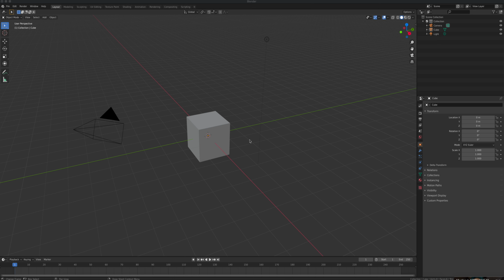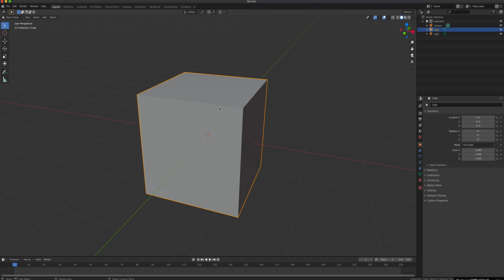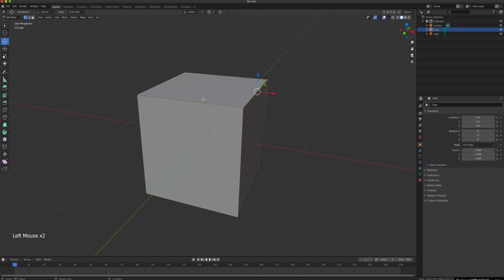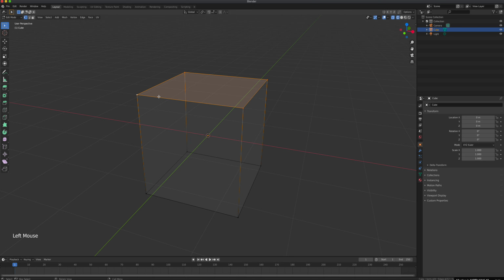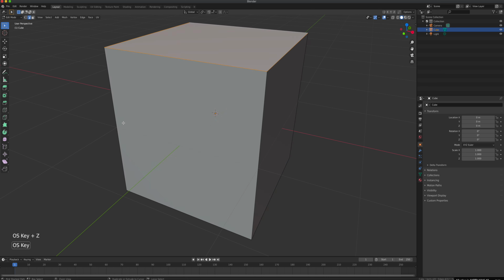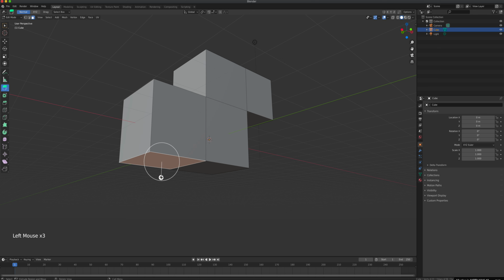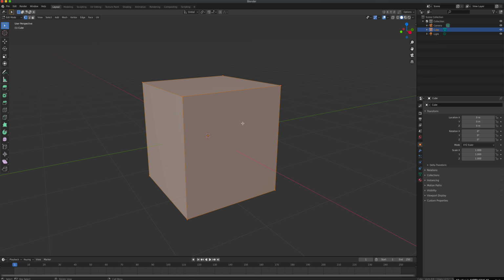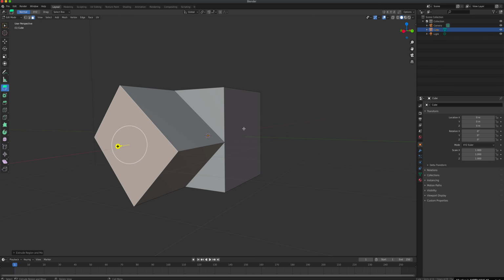Blender 3D 2 8X Object and Edit Modes